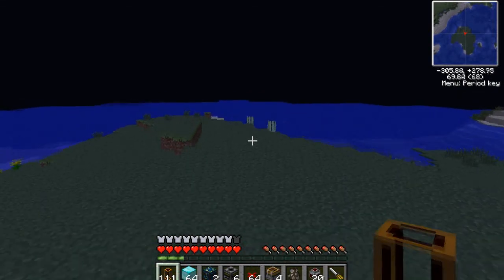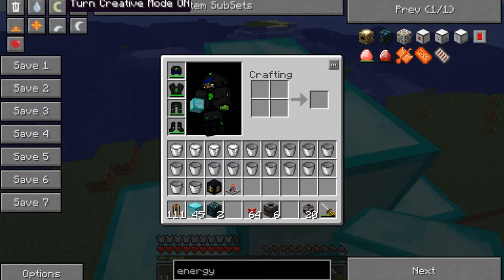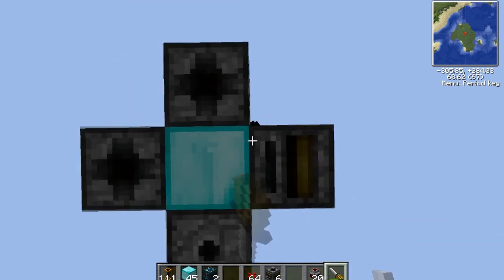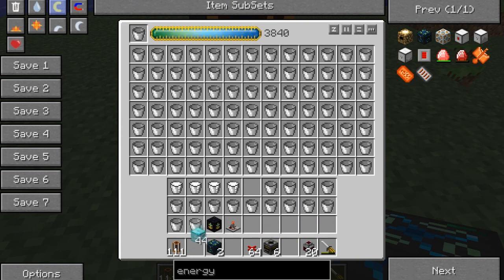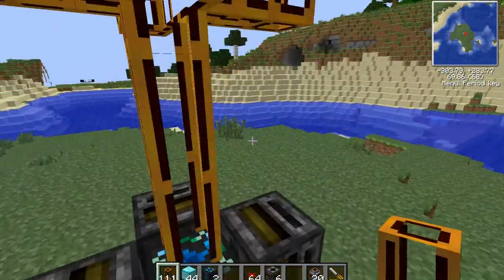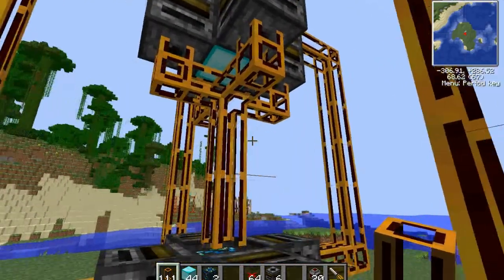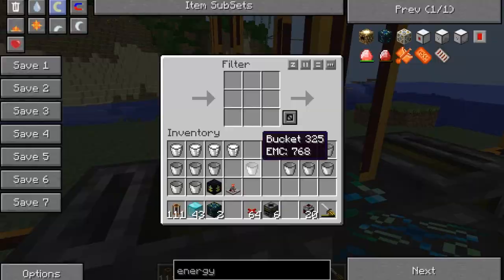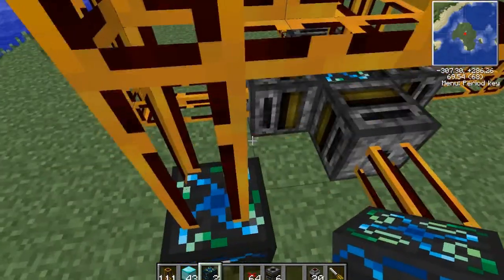Newest Version of Emc Generator! By CraftOfKtulu